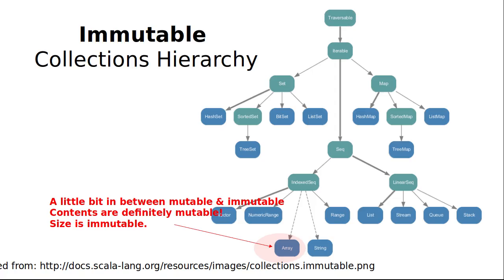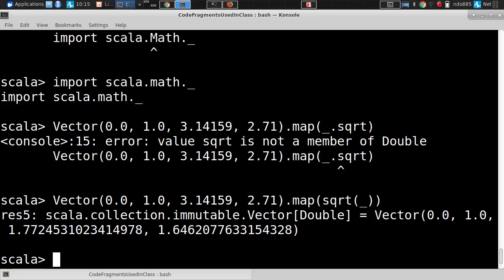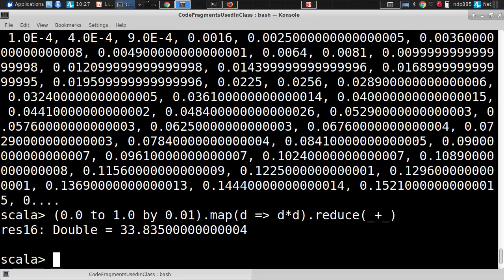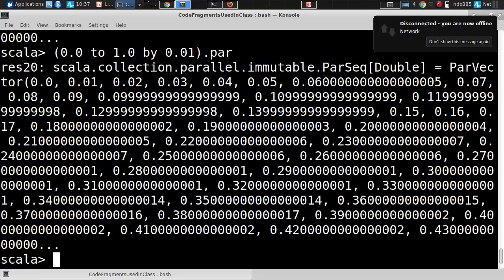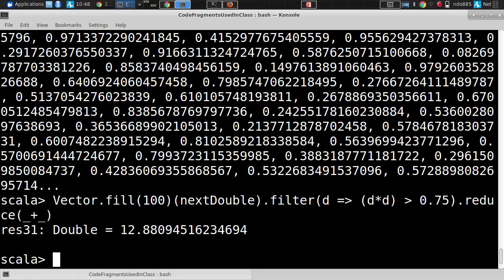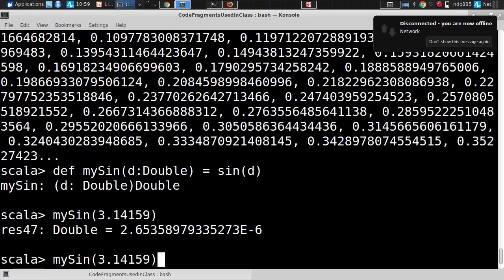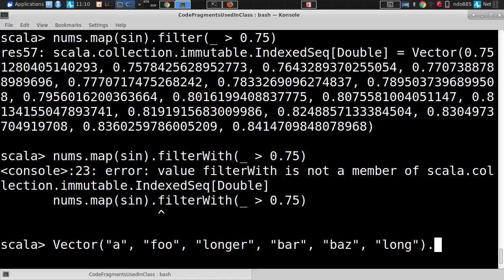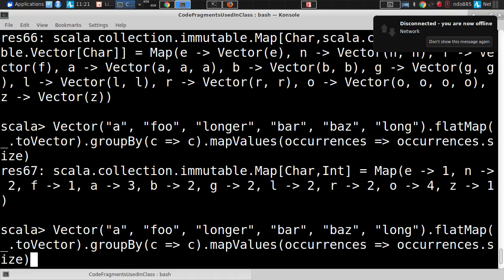CMPT 470 Higher Order Primitives -- map, filter, reduce, groupBy, mapValues in Scala